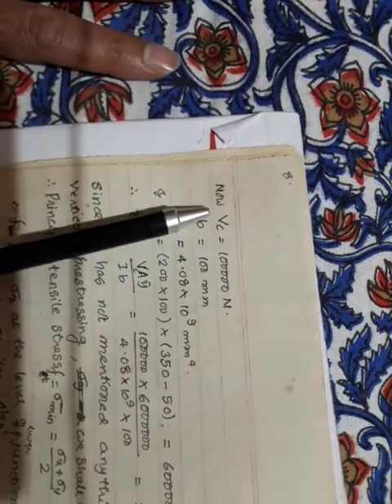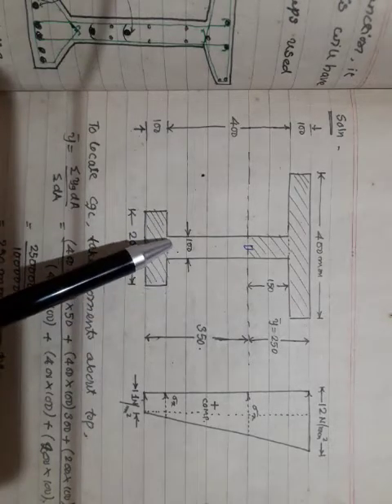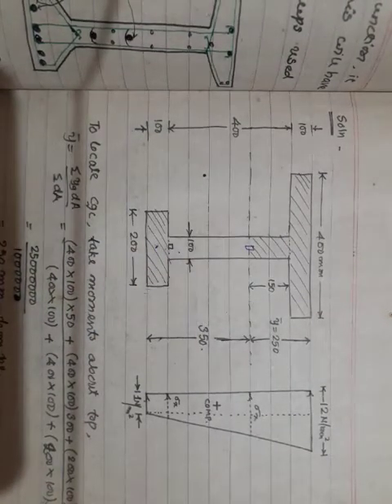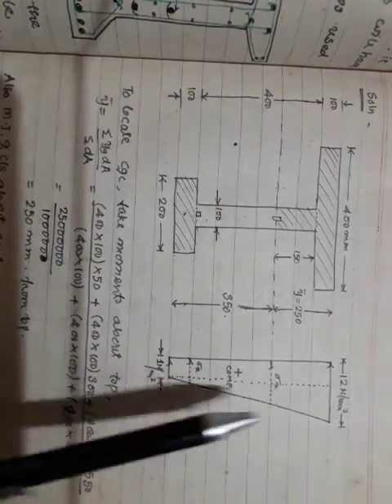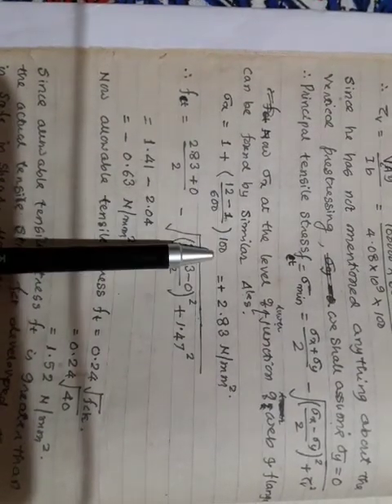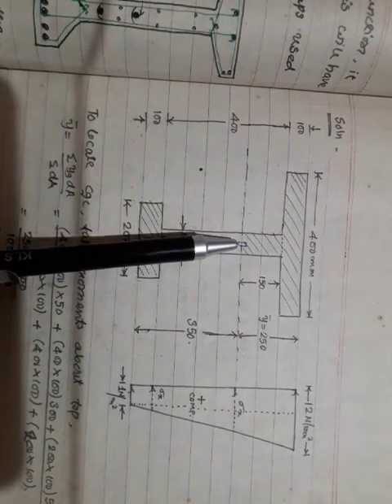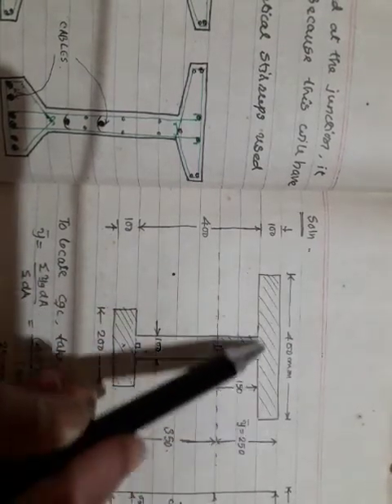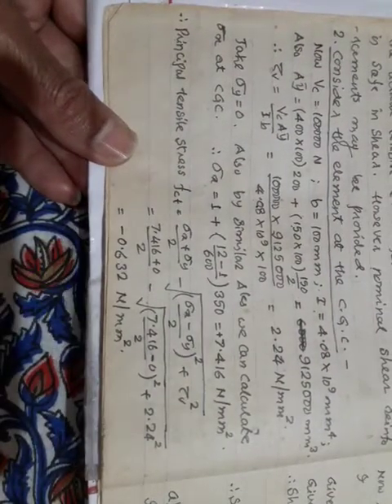GEC HAVERI PSC 79